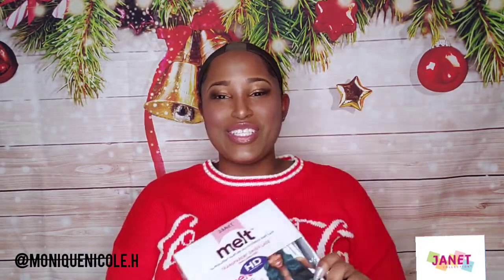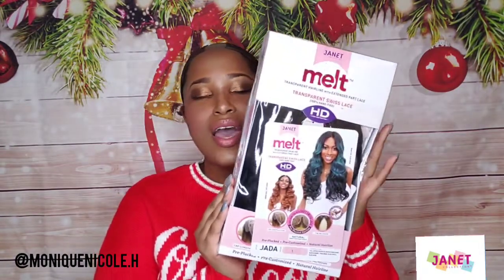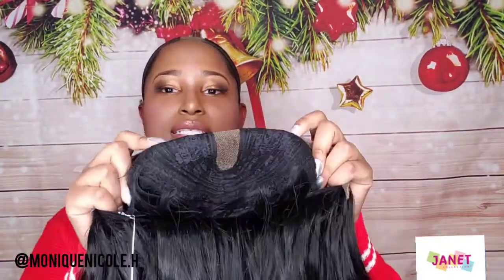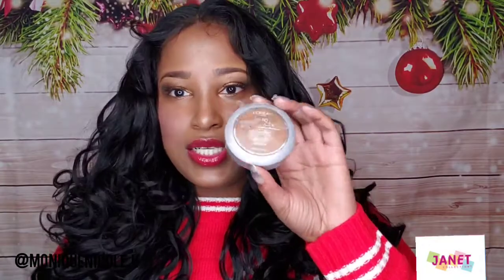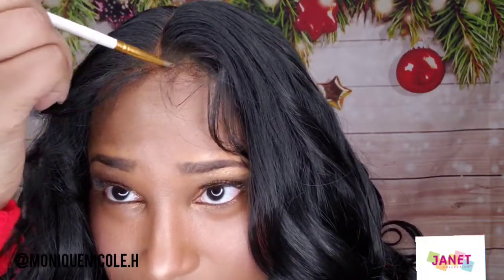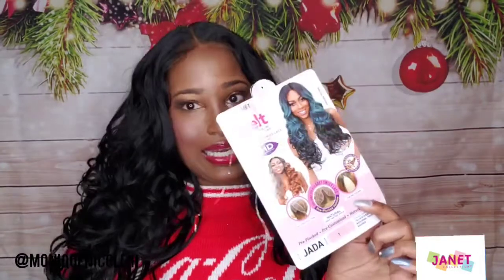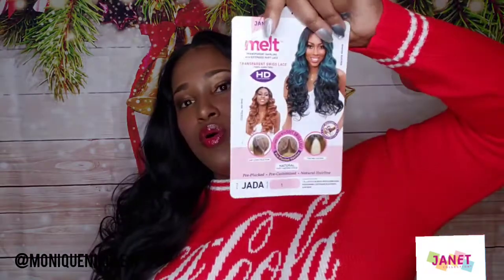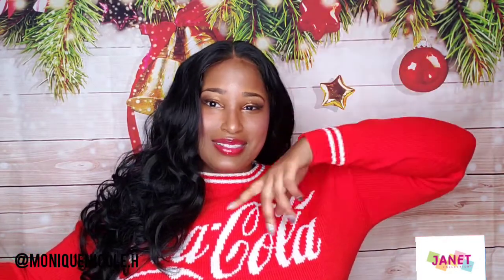JADA Melted Hairline ft. JANETCOLLECTION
$MoniqueNicoleh